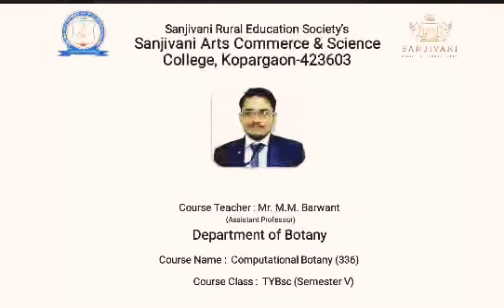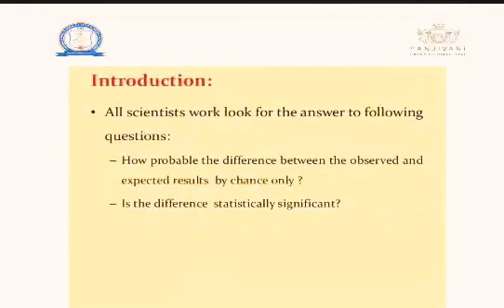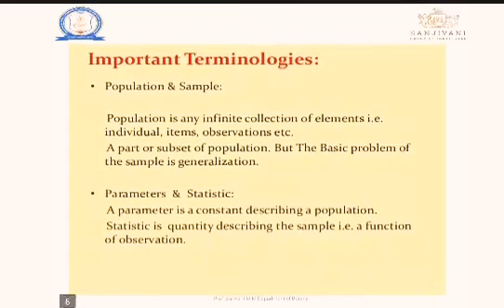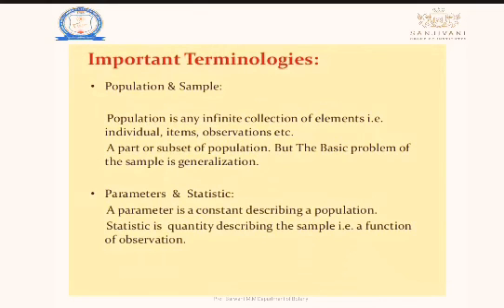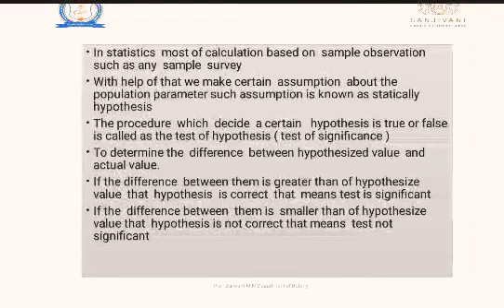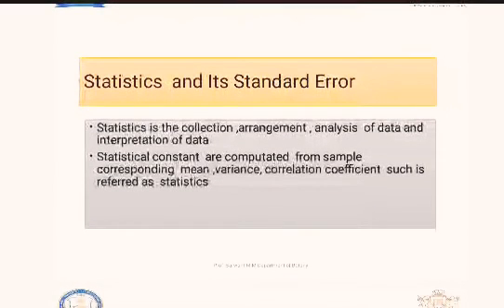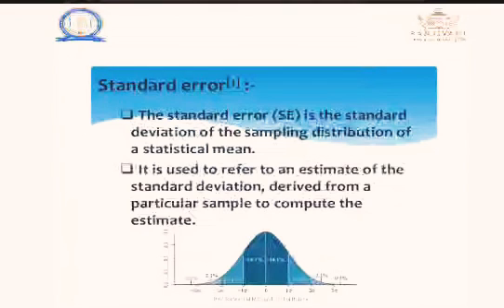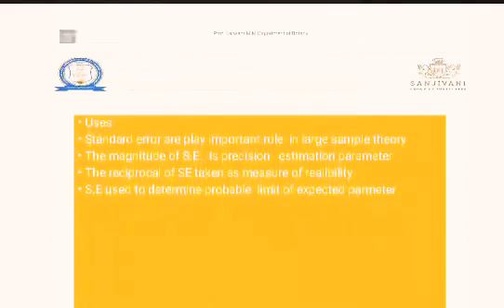Test of Significance Part -I